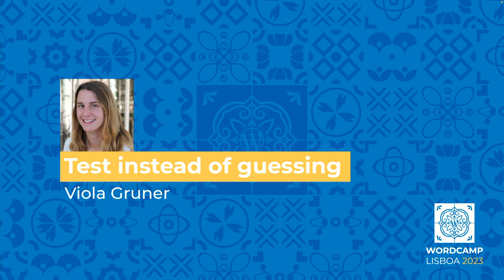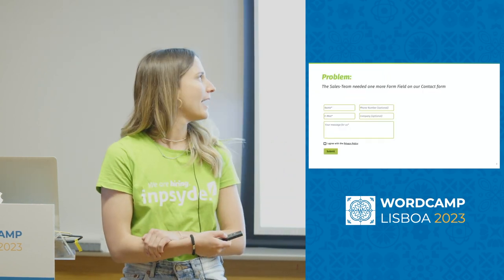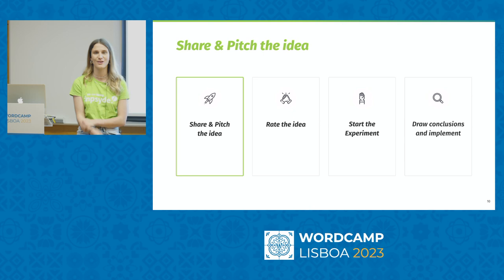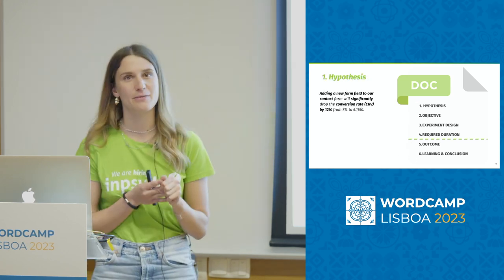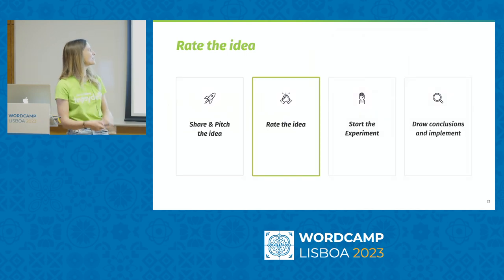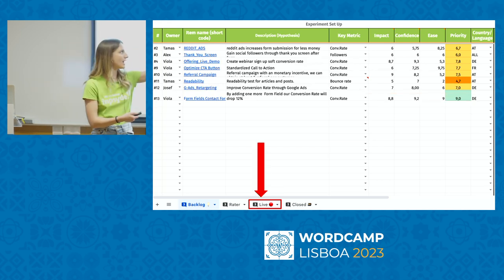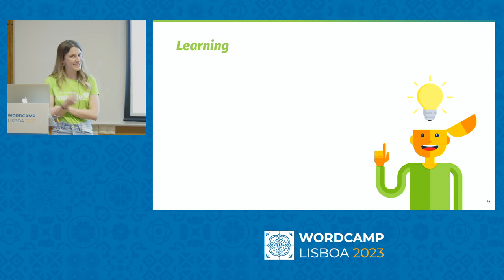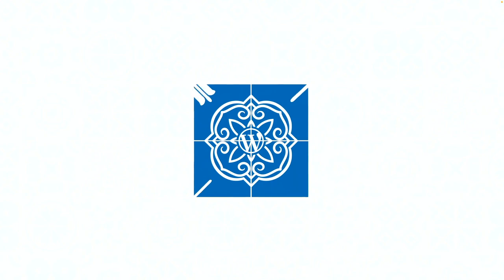Test insted of guessing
An introduction to my easy to use workflow on how to measure and test your own growth-marketing strategy. I have been using this successfully and brought an example you should try on your website.Presentation Slides »